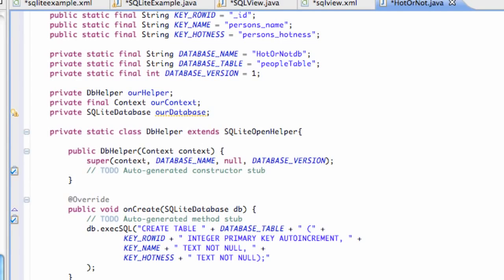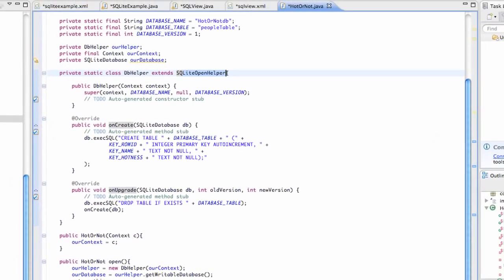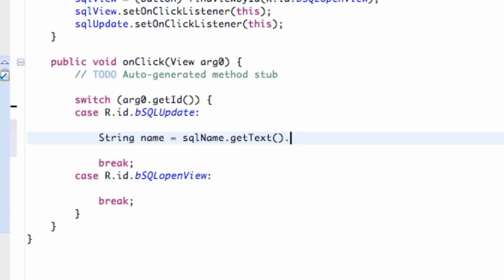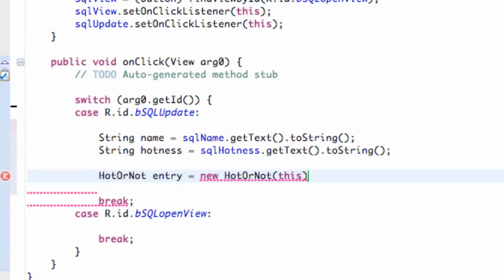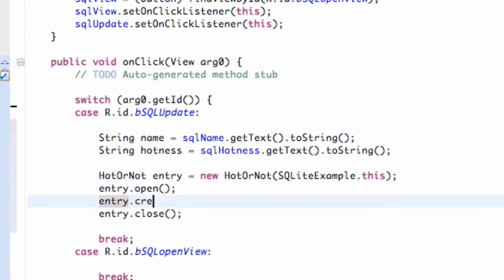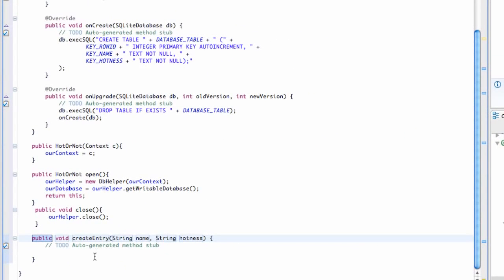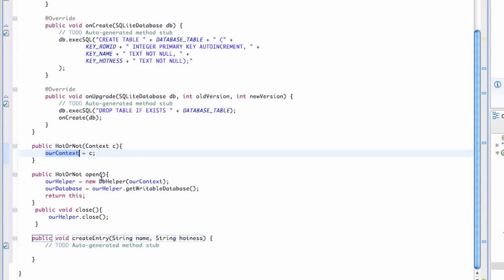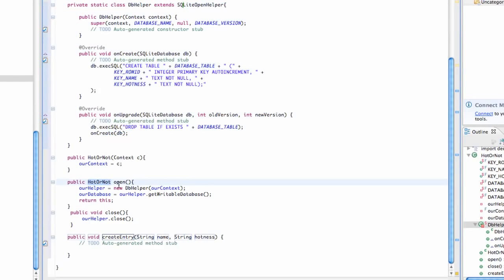Android Application Development Tutorial 116 Closing SQLite Database 720p 30fps H264 152kbit AAC